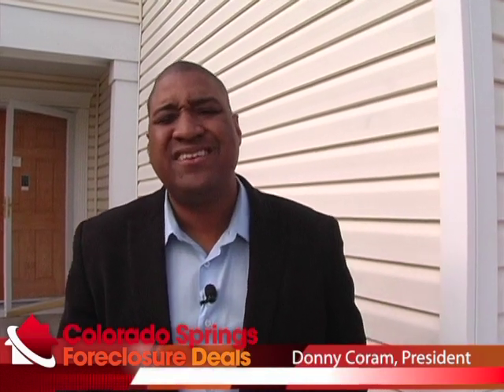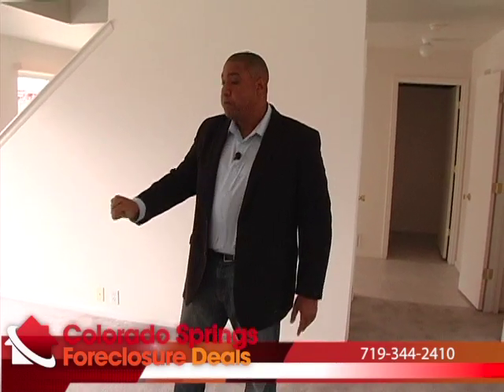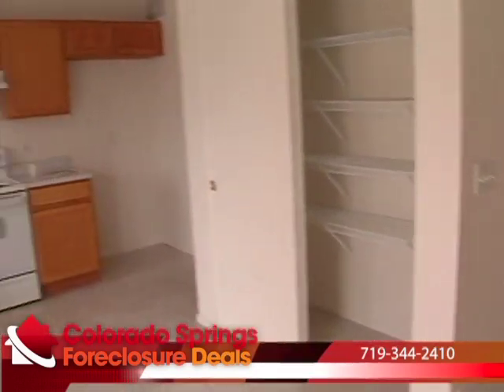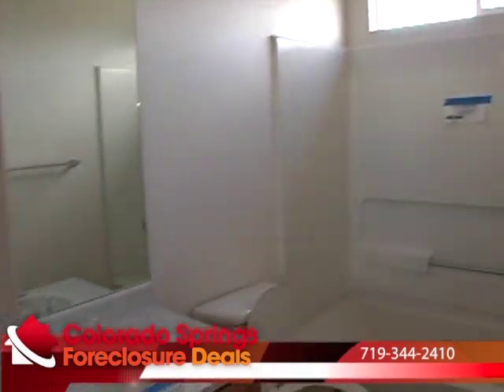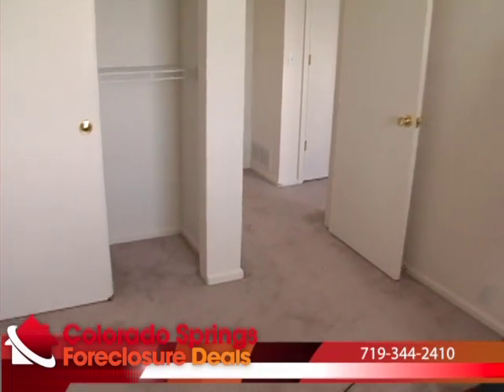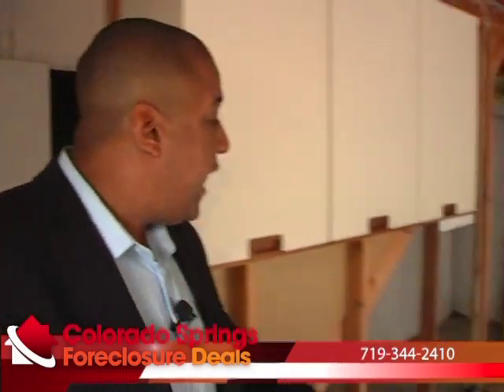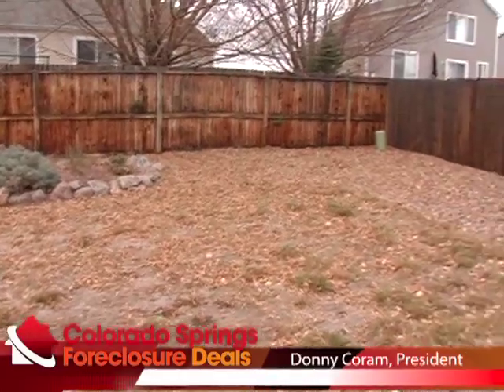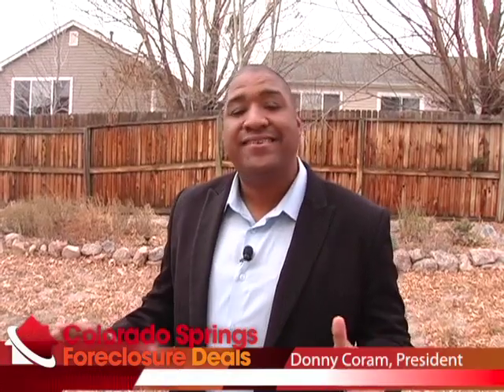Colorado Springs Real Estate HUD Foreclosure 6056 Miramont Dr Colorado Springs CO 80923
NICE FIRST TIME HOME OR INVESTMENT PROPERTY*OPEN EAT IN KITCHEN*SPACIOUS LIVING ROOM*3 LARGE BEDROOMS*MASTER BEDROOM HAS HIS/HER CLOSETS & FULL BATHROOM*3 BATHROOMS*2 CAR ATTACHED GARAGE*LARGE FENCED BACKYARD*CLOSE TO SCHOOLS, SHOPPING & THE PARK*